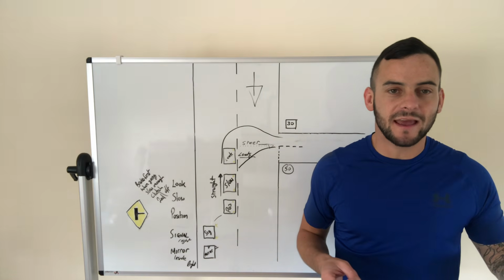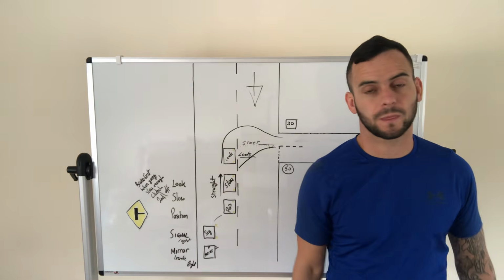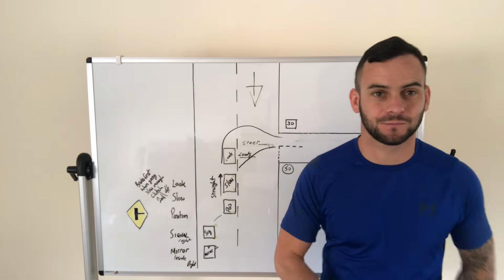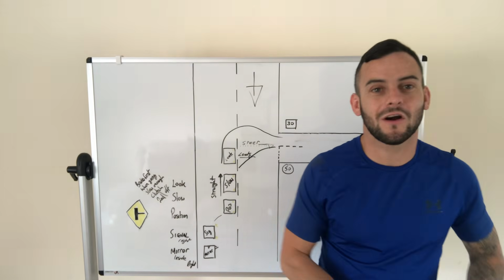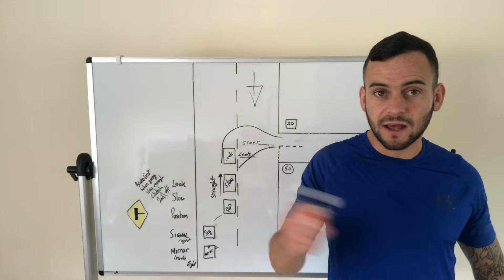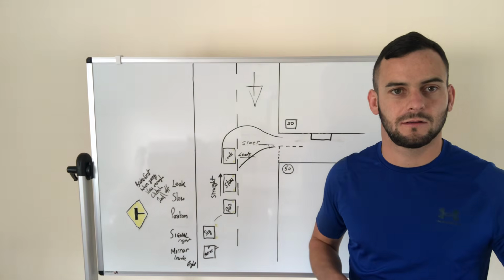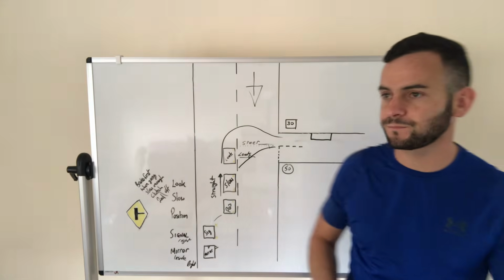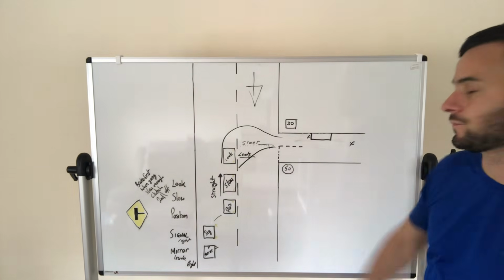Learner Driver Classroom-Turning Right